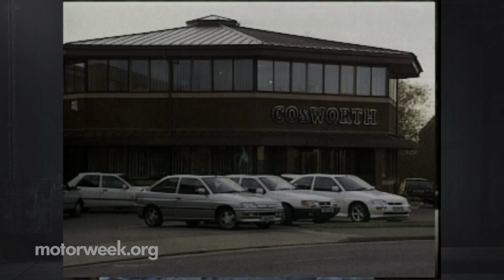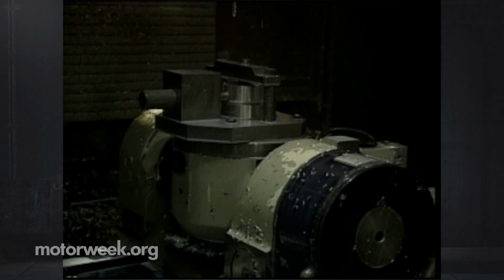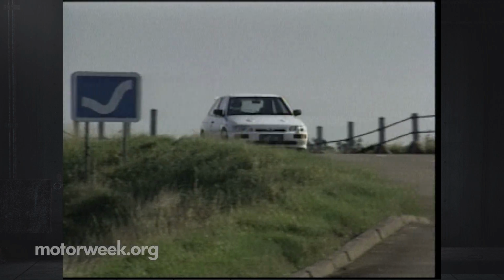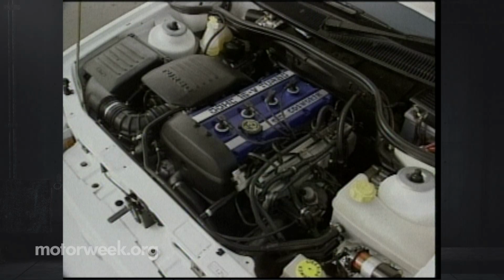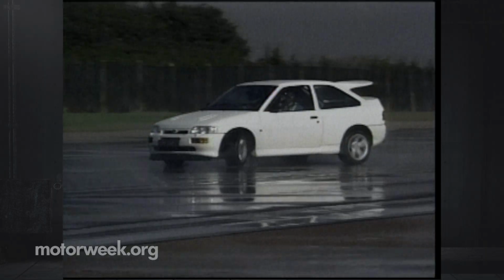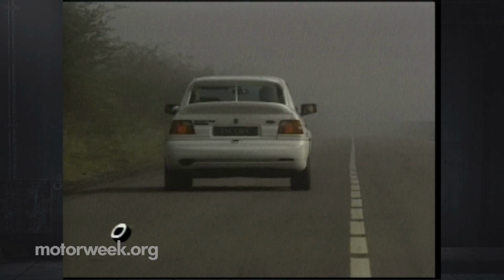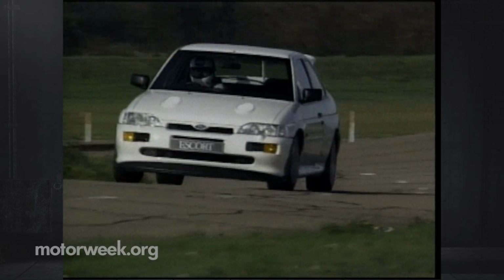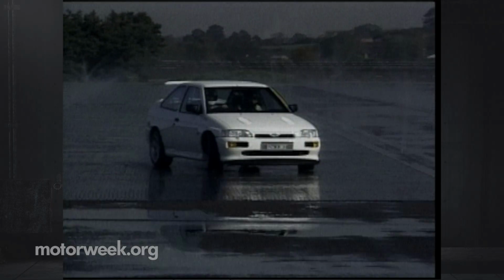MotorWeek | Retro Review: '93 Ford Escort RS Cosworth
forbidden fruit